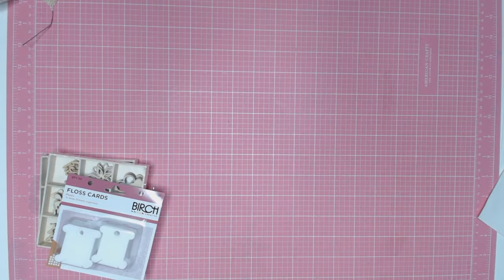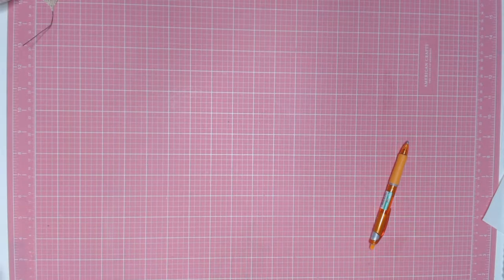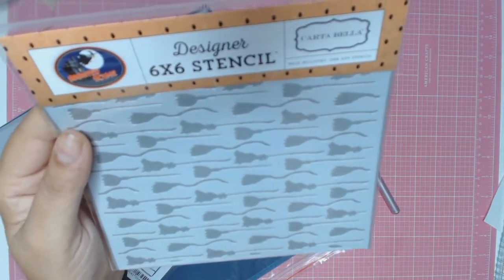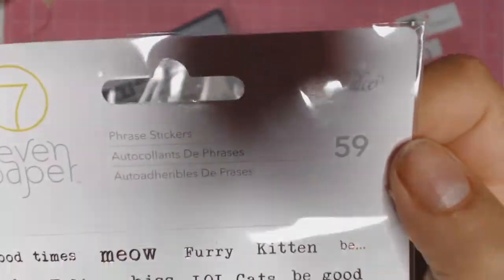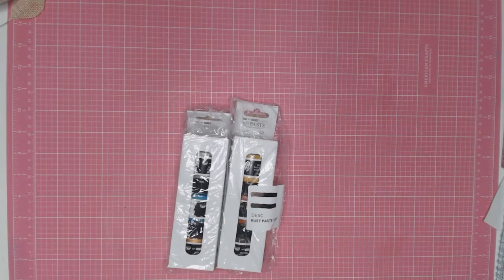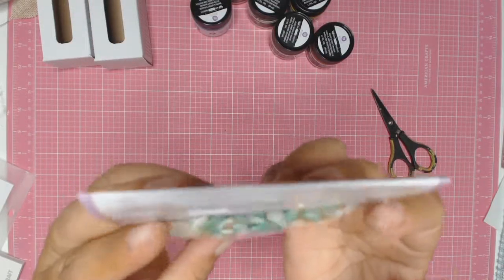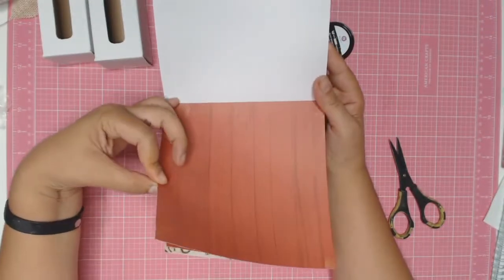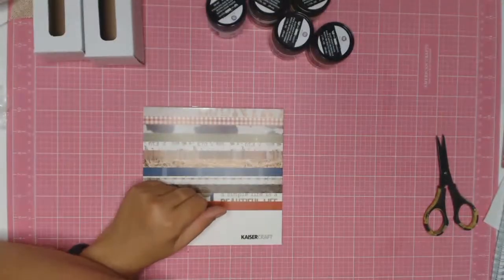scrapbookhaul#3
My Christmas haul video.  A present from me to me...Goodies are from spotlight, the scrapbook cottage in castle Hill and i also placed my very first order with scrapbook.com in the states.
Wishing you all a very merry Christmas.